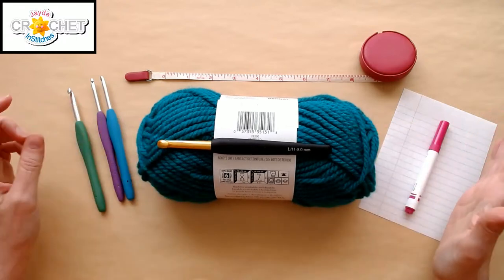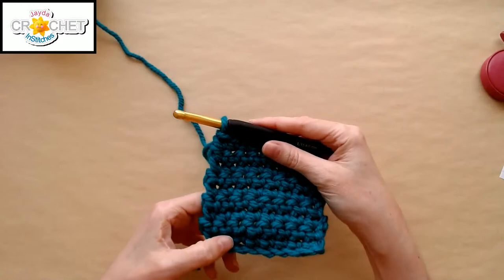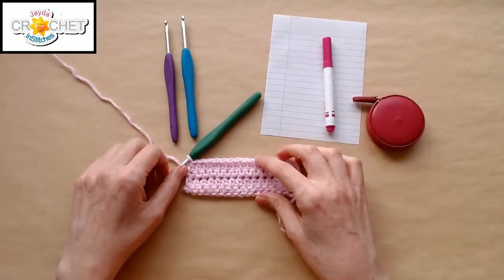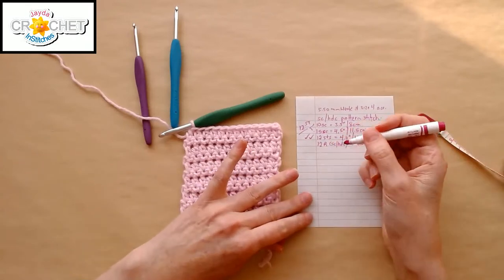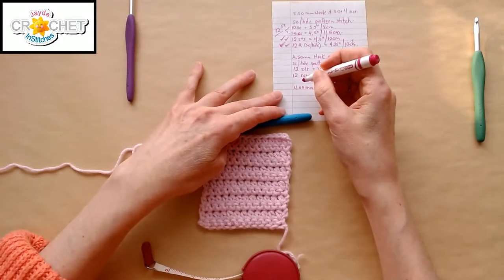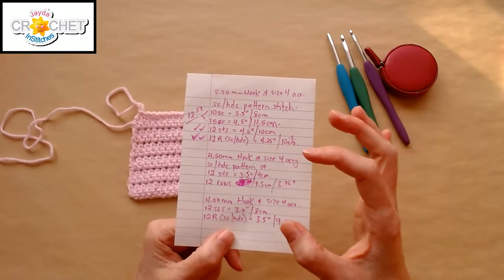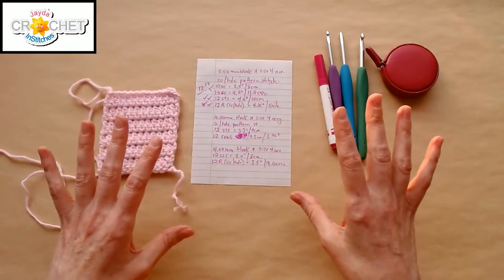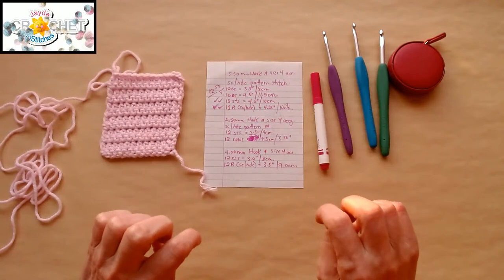Unraveling the Mystery of Gauge - March 21, 2023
What does the gauge on a ball of yarn mean? How do you test a pattern swatch? Why is gauge important anyway? Welcome to a Master Class on Gauge!